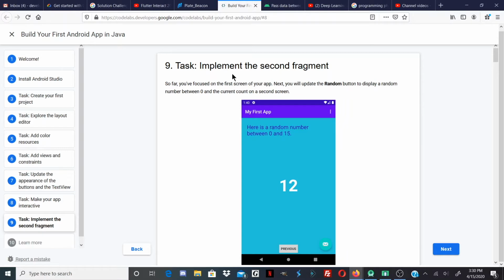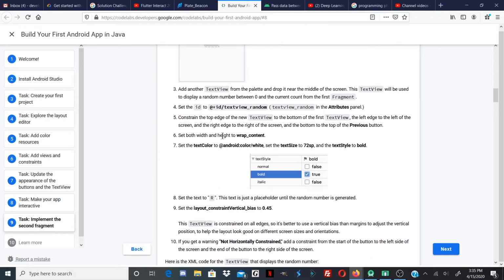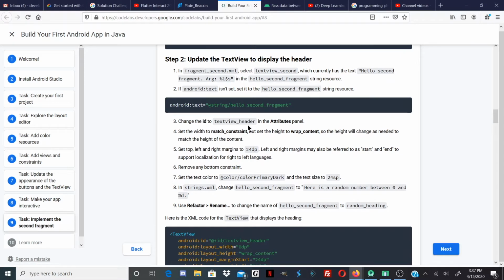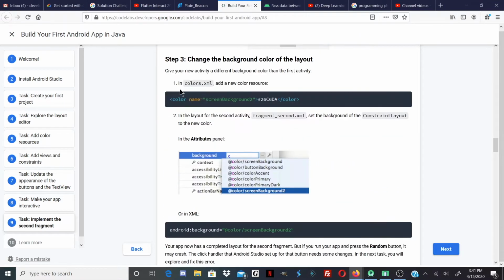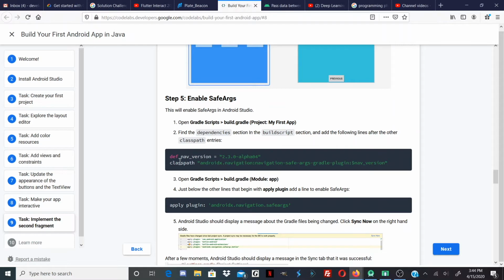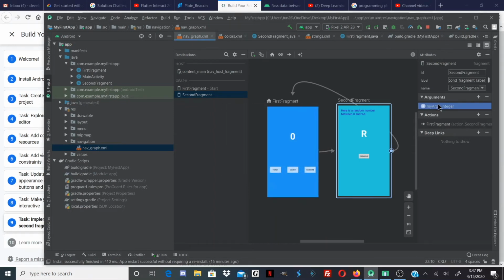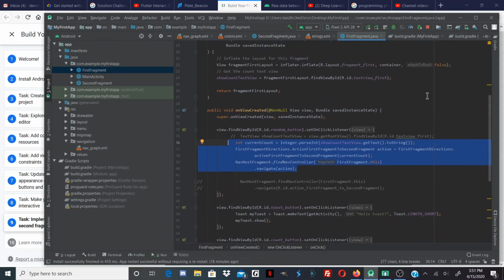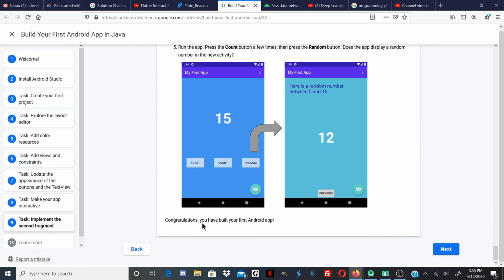Android Studio Hello World App Java part 4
This live all online workshop was done by Antonio Martinez, a student at Northeastern Illinois University on April 4th, 2020. Antonio is our current Developer Student Club Lead by Google on campus. Link to lab: